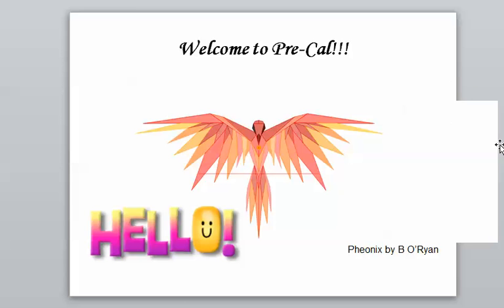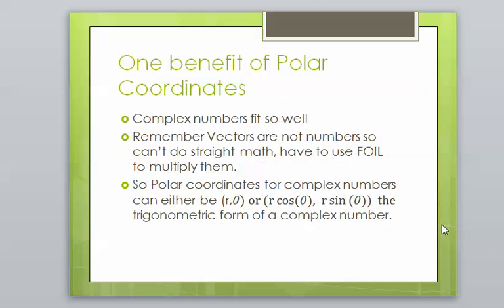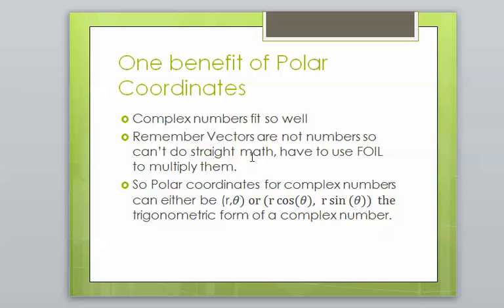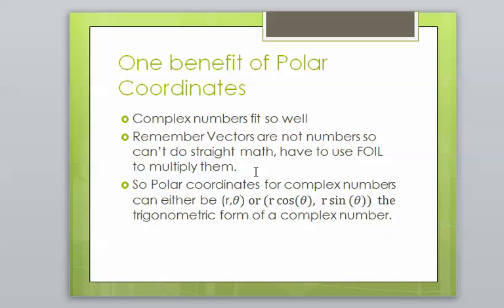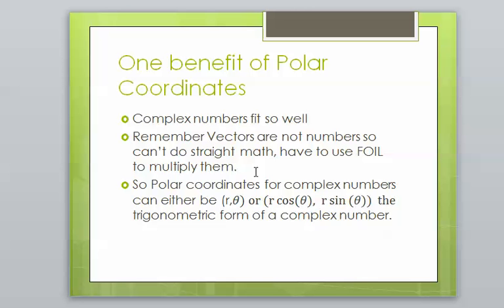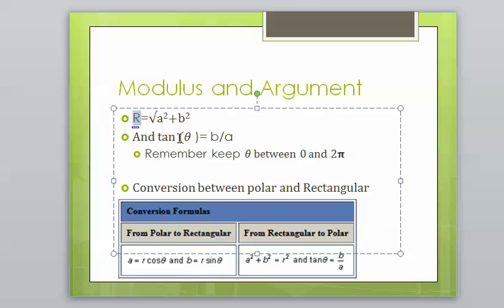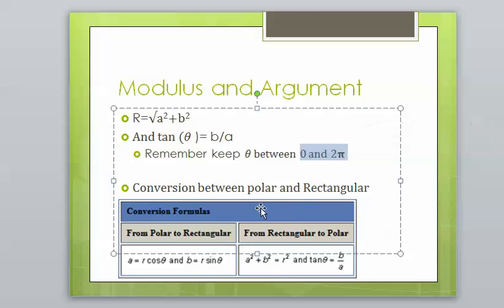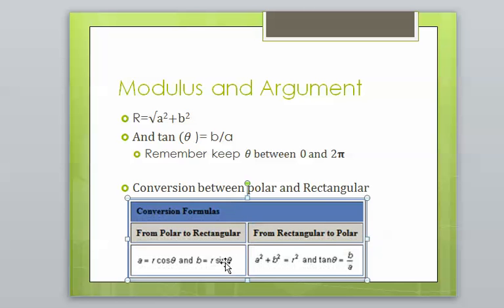MTH403b 6 03 complex polar coordinates